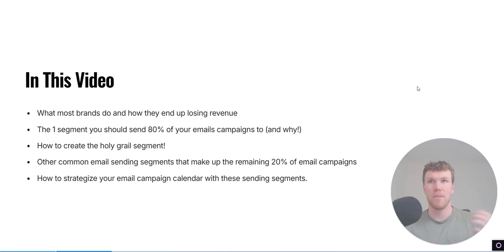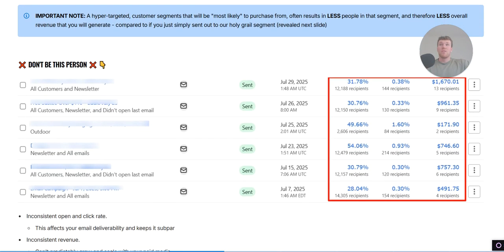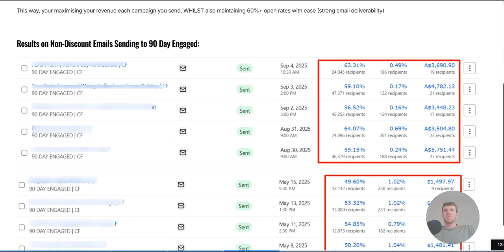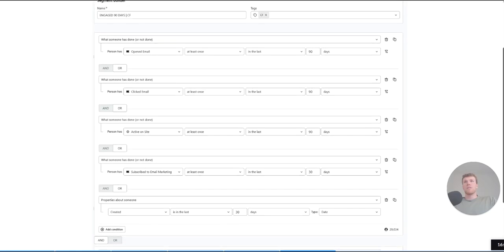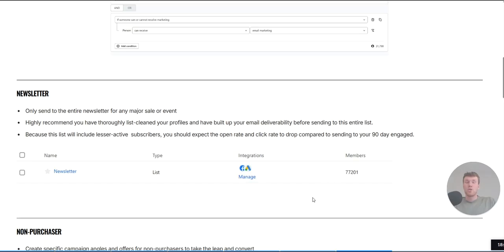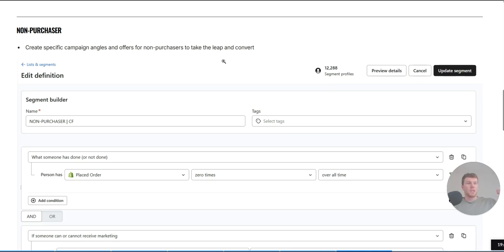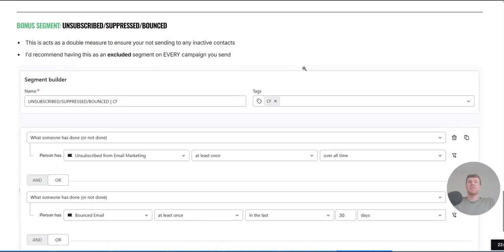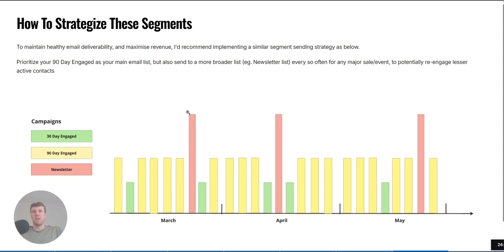What Email Campaign Segments Should You Send To? (Klaviyo Tutorial)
In this video, I explain how to improve your email marketing strategy through proper email segmentation. This will maximize your em,ail revenue, whilst also increasing your email deliverability. Learn how to segment your lists in Klaviyo for better ecommerce email marketing, so you can improve your conversions. This is important for any ecommerce business.

Want a free email audit for your store?

Receive a FREE 70-page guide on how to Maximize Your Email Marketing Revenue